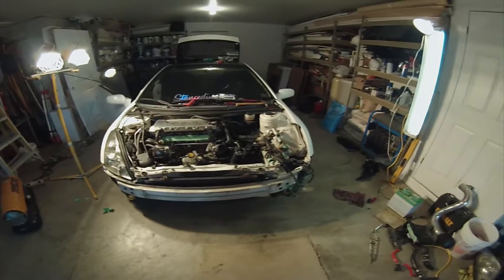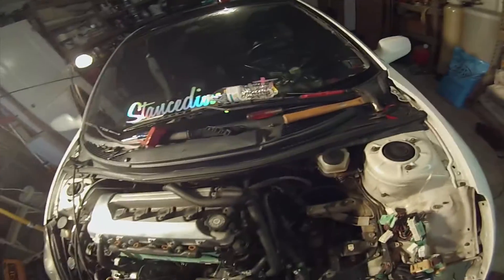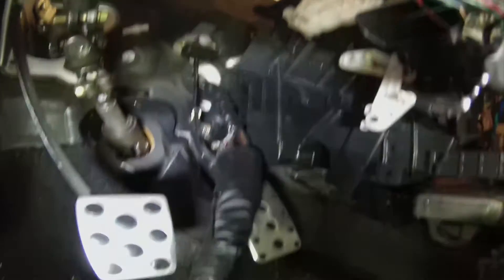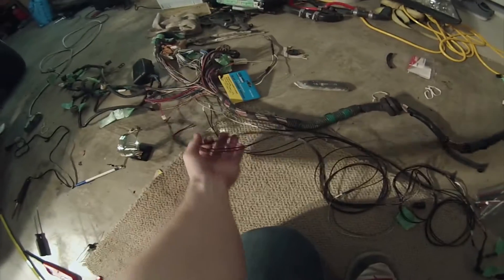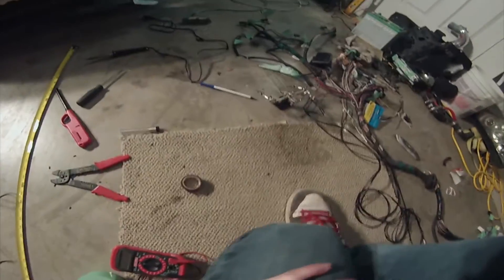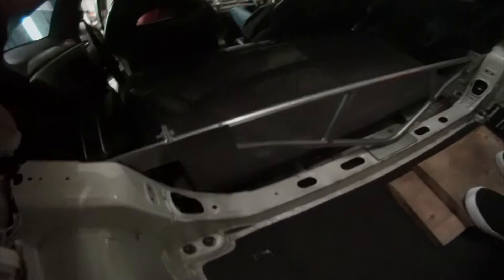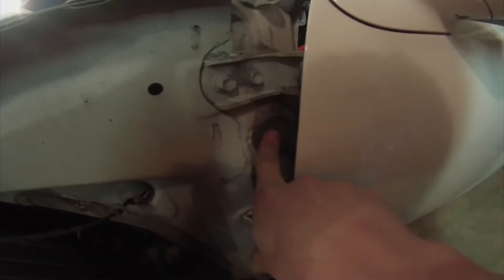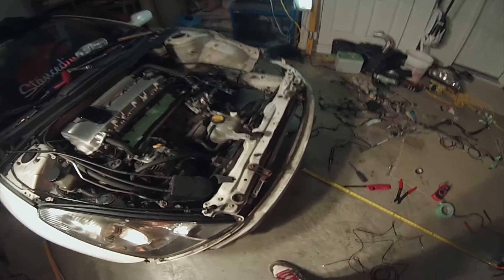Celica Wire Tuck - Part 2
A second installation of the wire tuck on the 2000 GTS!